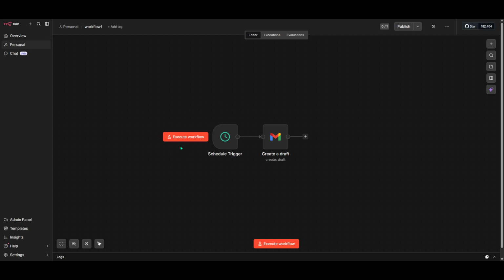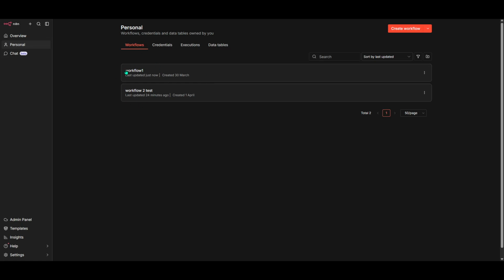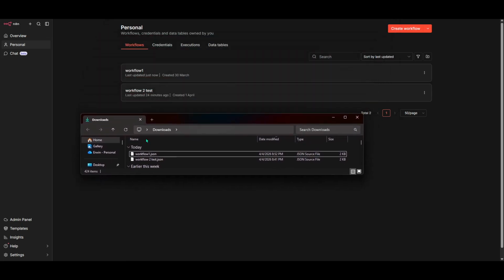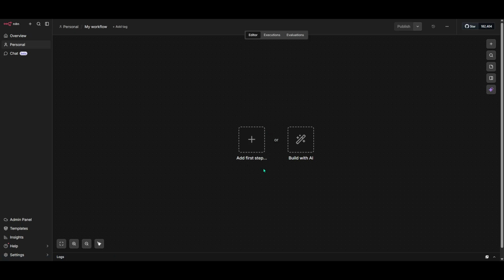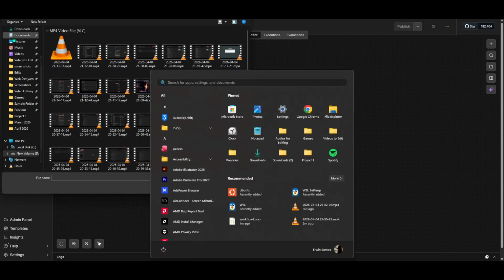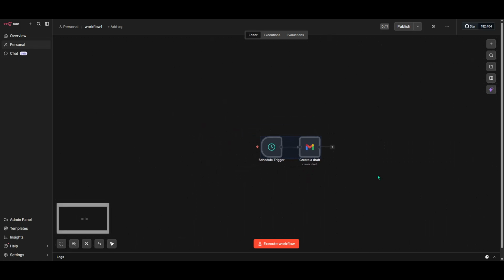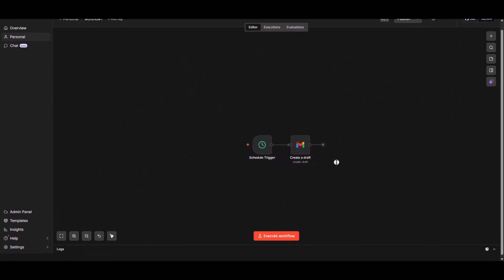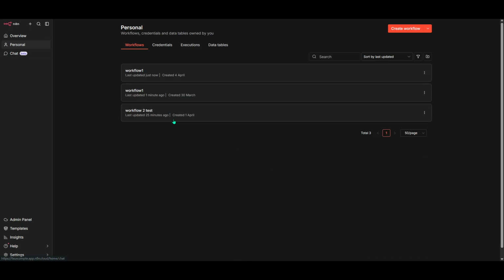How to Import an n8n Template in Localhost (Step-by-Step Guide)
Here’s how to import an n8n template in your localhost instance step by step.

In this quick tutorial, you’ll learn how to import workflow templates into your local n8n installation. This includes downloading a workflow template JSON file, importing it into the n8n editor on localhost, and activating the workflow. Follow this simple guide to quickly reuse and customize automation templates in your local n8n environment.